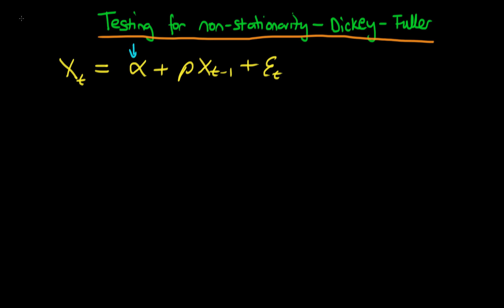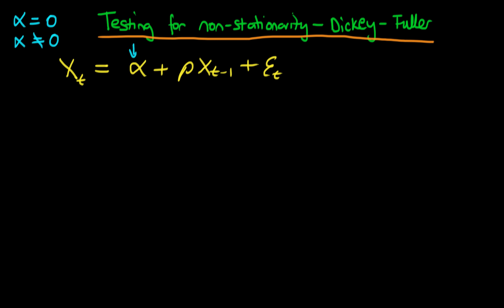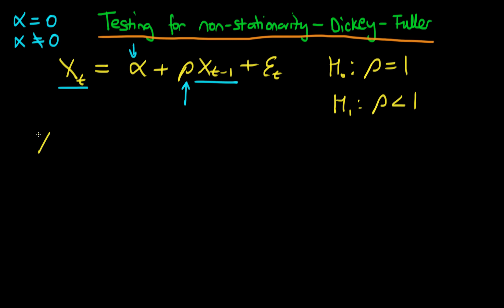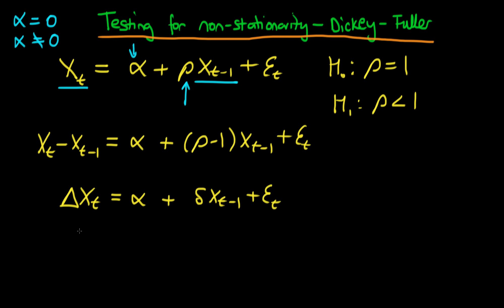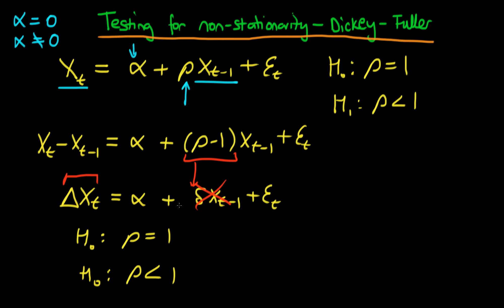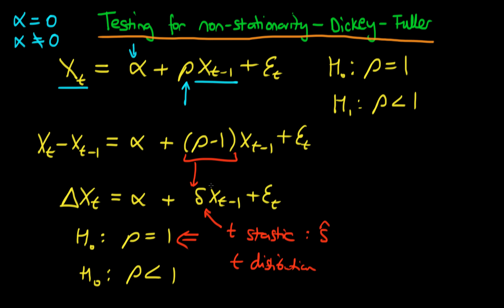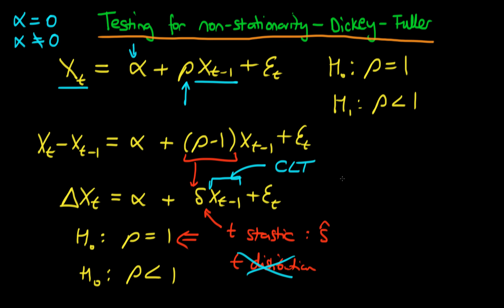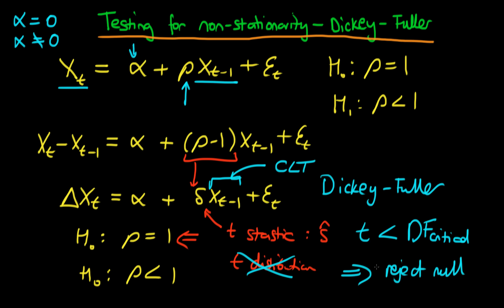Dickey Fuller test for unit root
This video explains how the Dickey Fuller test can be used to test for the presence of a unit root in a series, and how this can be viewed a test for whether a series is non-stationary. for course materials, and information regarding updates on each of the courses. Quite excitingly (for me at least), I am about to publish a whole series of new videos on Bayesian statistics on youtube. See here for information Accompanying this series, there will be a book